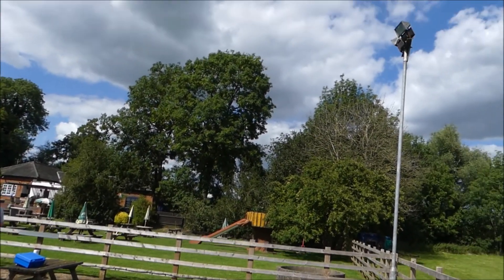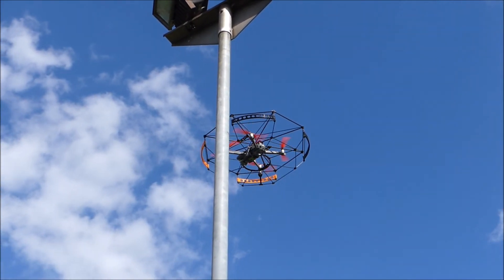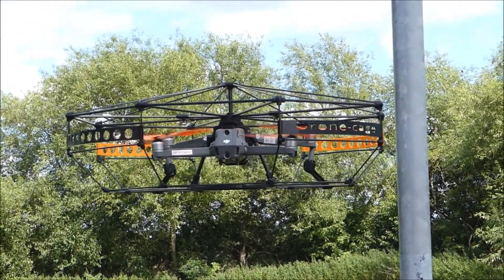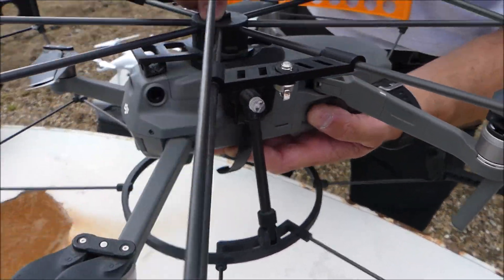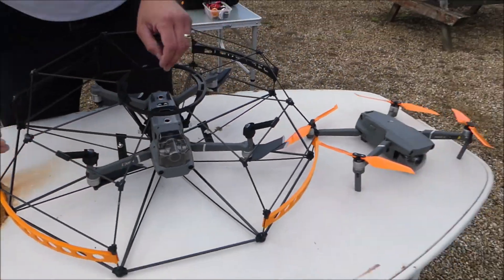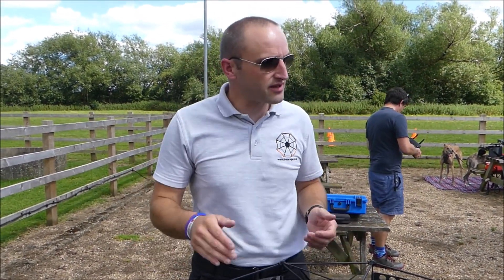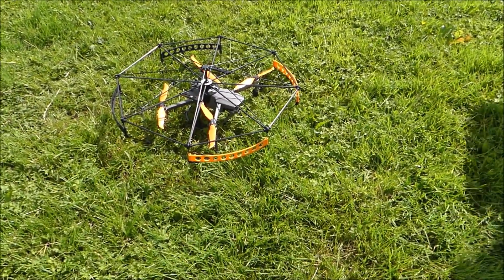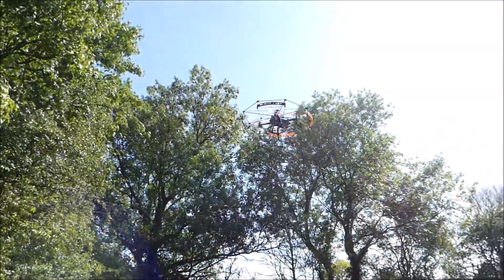DJ I Mavic 2 Drone Cage Demonstration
Testing out the Mavic 2 Drone cage today - very impressed.

Leicester Drones is a specialist drone retailer for the UK. We provide high quality products at competitive prices along with fast delivery. We are an authorised retailer of DJI, Parrot, Yuneec and SwellPro. As an independent retailer we pride ourselves on a first class service, effective communication and straightforward advice.